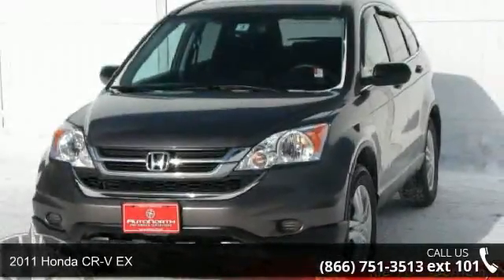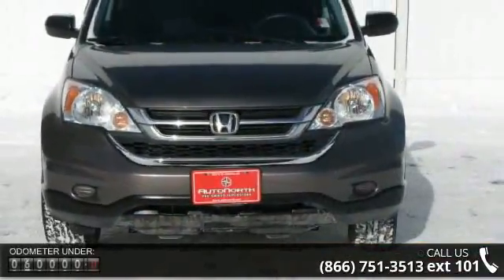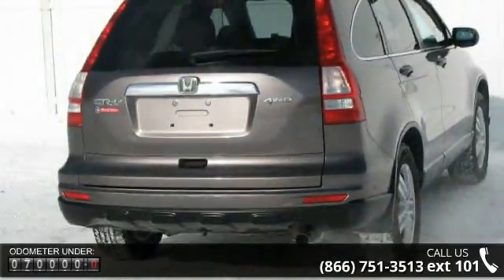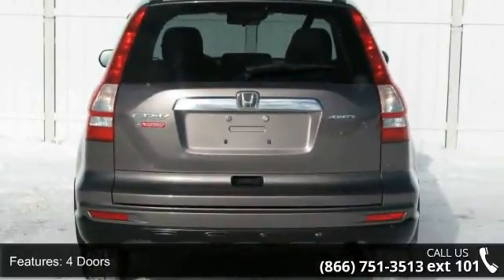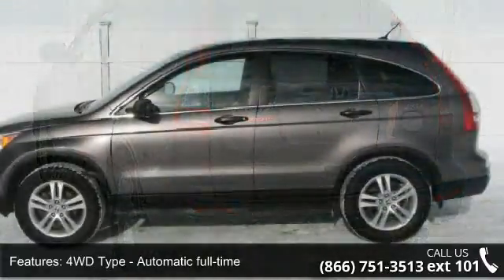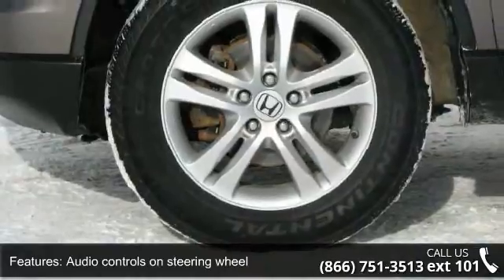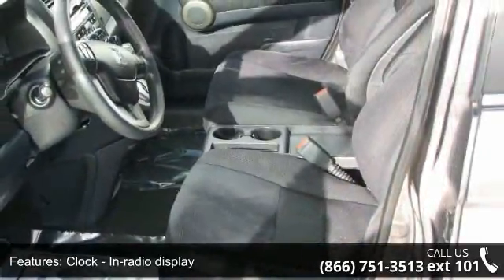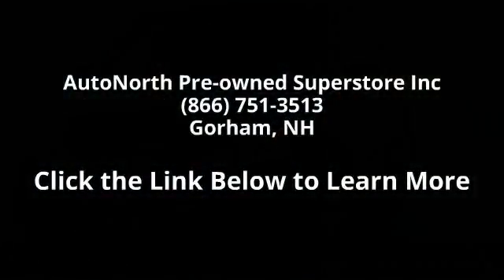2011 Honda CR-V EX - AutoNorth Pre-owned Superstore Inc -...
New Inventory!!! Safety equipment includes: ABS Traction control Curtain airbags Passenger Airbag Daytime running lights...Other features include: Power locks Power windows Sunroof Auto Air conditioning. Cruise control AM/FM radio with 6 disk cd changer and aux plug in. 4 doors with seating for 5!!! This 2011 Honda CR-V has 70123 miles and comes with our unrivaled 3 month 4000 mile Certified Warranty!!  This vehicle also comes with our EXCLUSIVE Roadside Care Plan offering you a full 3 years of worry-free driving! Please call our sales department at 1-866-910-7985 for details. AUTONORTH CERTIFIED PRE-OWNED VEHICLE